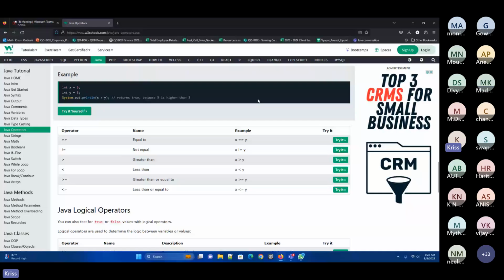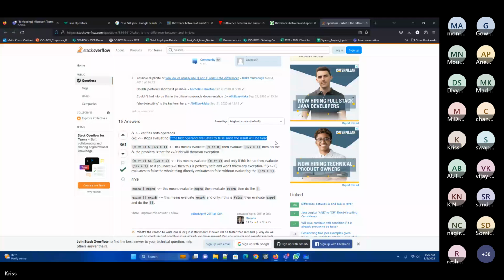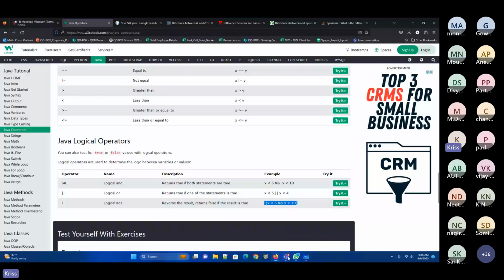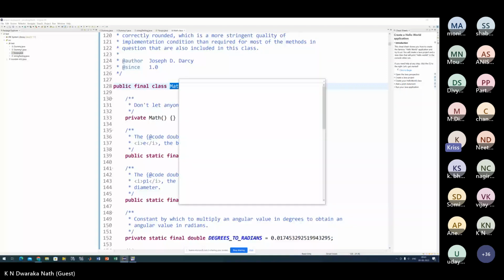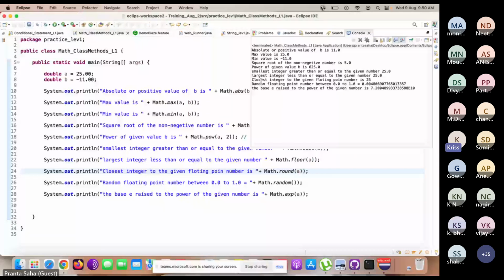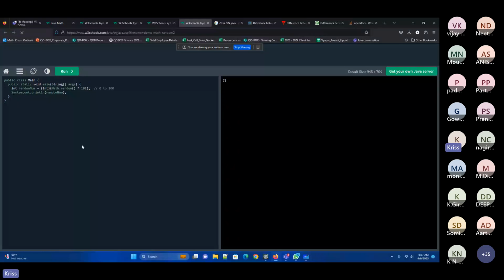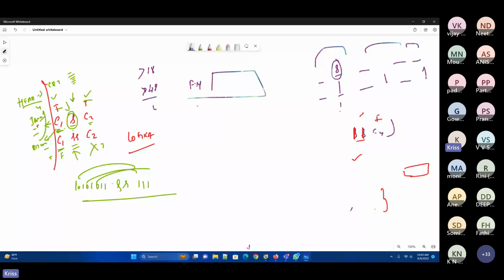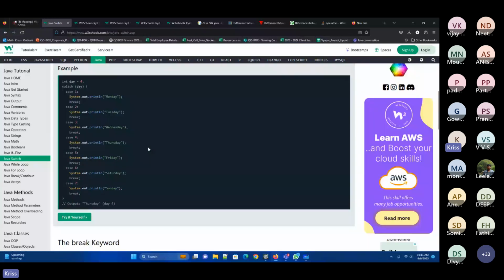Java Logical Operators | Math & Boolean | QO-BOX